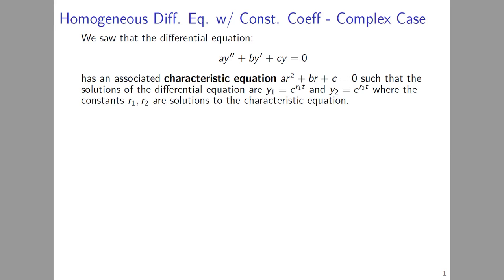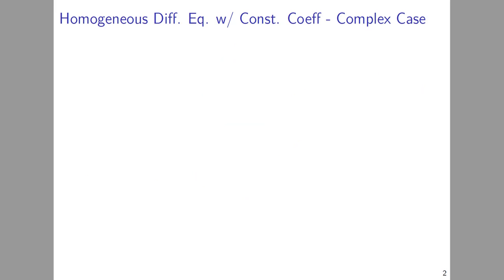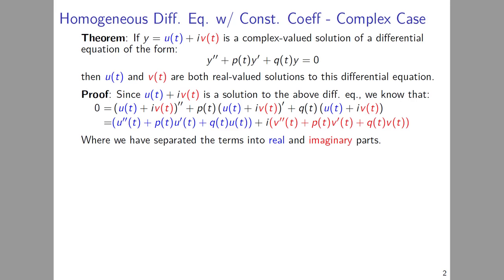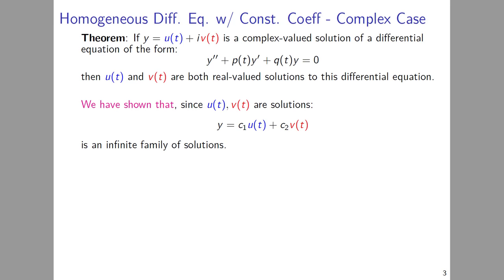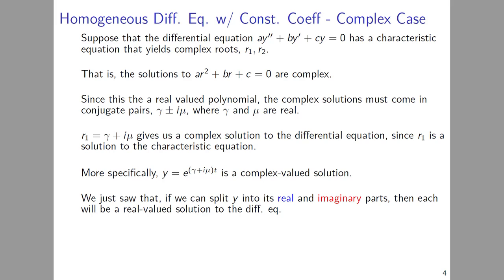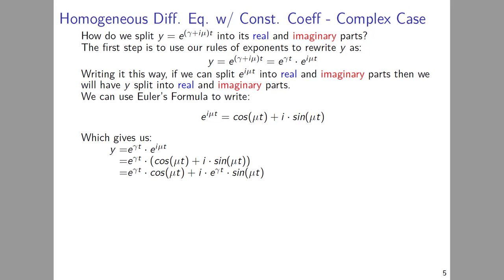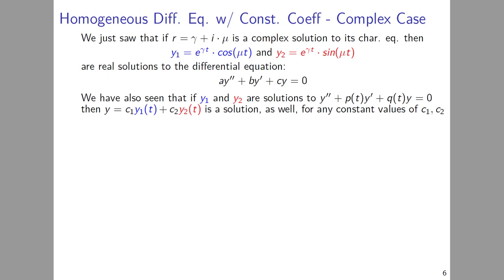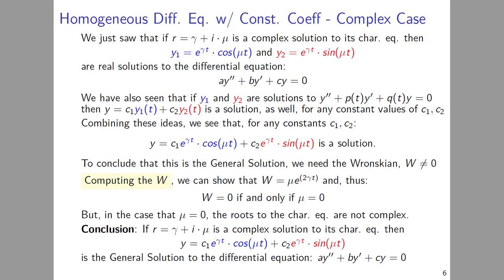Homogeneous Constant Coefficients with Complex Roots Intro